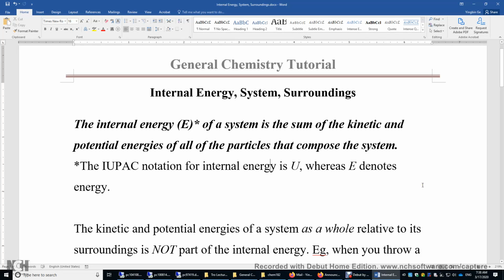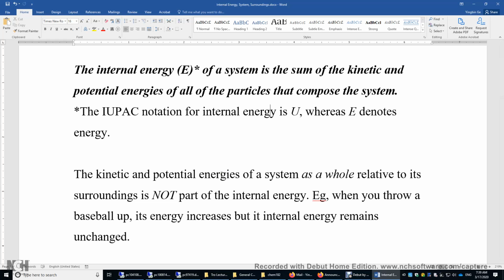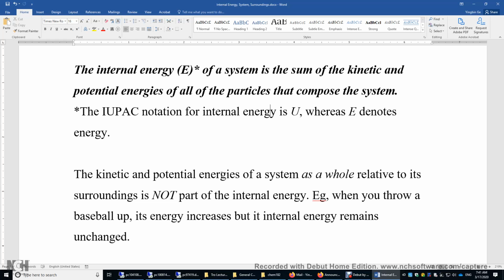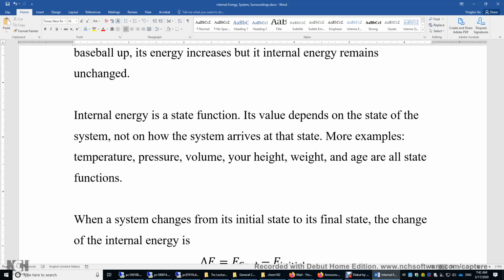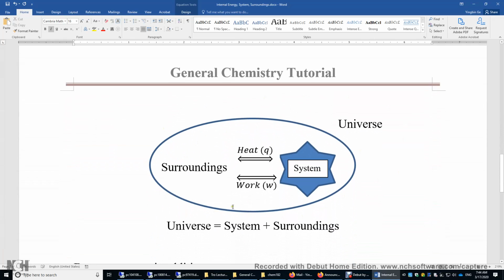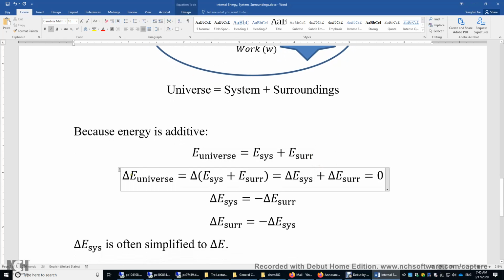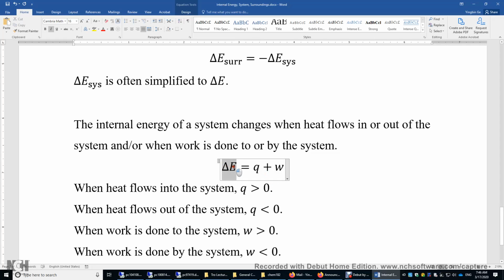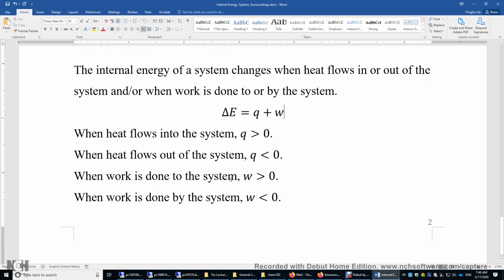Thermo 3 Internal Energy, System, Surroundings